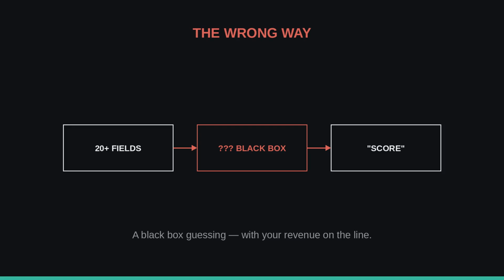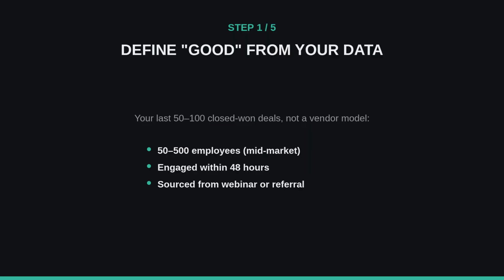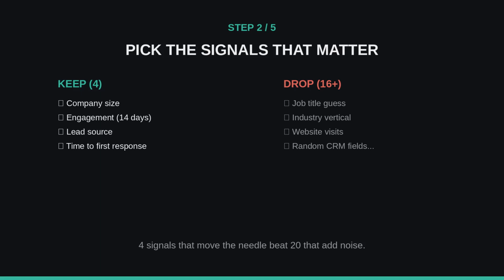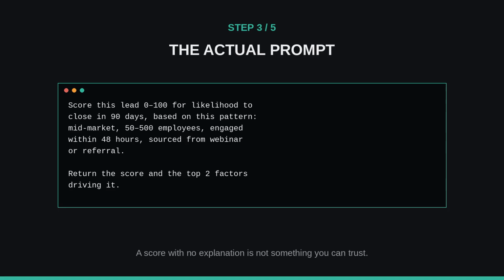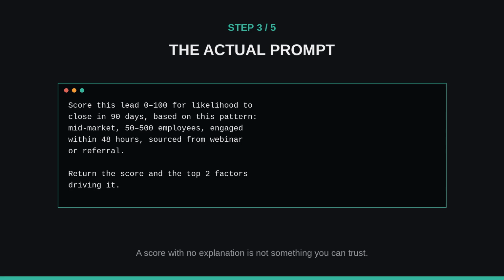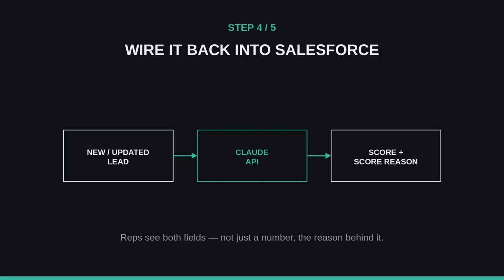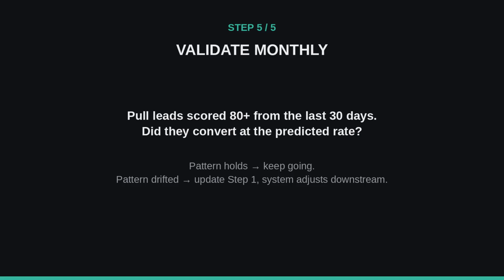AI Lead Scoring with Claude + Salesforce, Step by Step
Most AI lead scoring setups fail within 30 days — not because the AI is bad, but because of one design mistake almost everyone makes: treating it as a black box instead of encoding your own closed-won pattern. In this video, I walk through the exact 5-step setup I use with Claude and Salesforce — including the real prompt, the fields that matter, how the score writes back into Salesforce, and the validation loop that keeps it honest.

0:00 Why most AI lead scoring fails in 30 days
0:21 The wrong way (the black-box mistake)
0:45 Step 1 — Define "good" from your closed-won data
1:22 Step 2 — Pick the signals that matter
1:50 Step 3 — The actual prompt
2:37 Step 4 — Wire it back into Salesforce
3:03 Step 5 — Validate monthly
3:38 The pattern behind all five steps
4:08 Subscribe